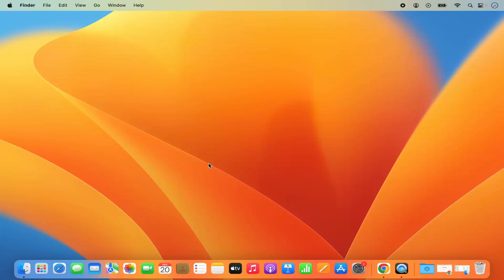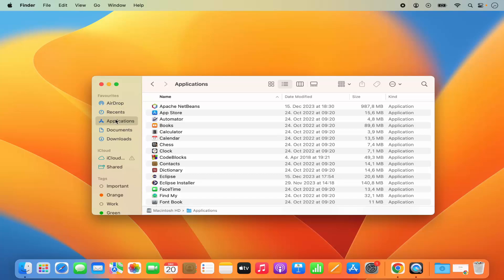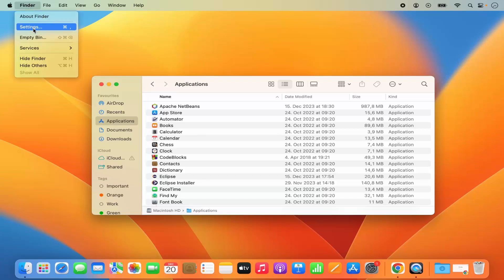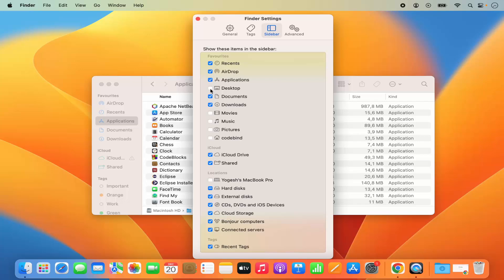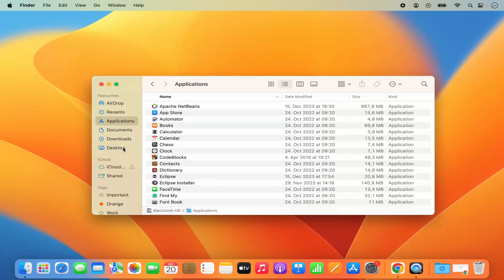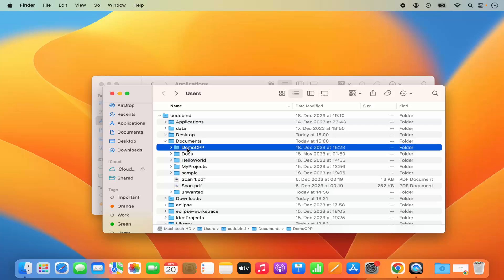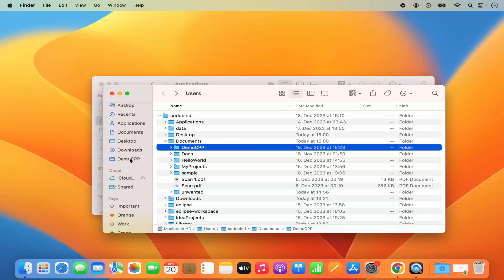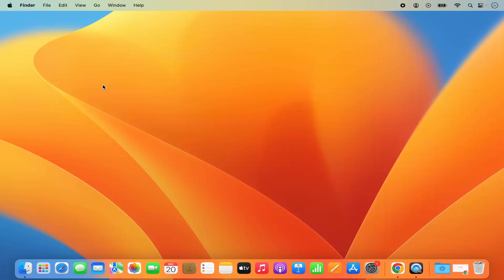How to Add Folders to Favorites on Mac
Adding folders to the Favorites section in Finder on your Mac provides quick access to frequently used directories, streamlining your workflow and saving time navigating through your file system. Whether you want to bookmark project folders, frequently accessed directories, or important documents, MacOS offers a convenient way to customize your Favorites sidebar in Finder. In this tutorial, we'll walk you through the simple steps to add folders to Favorites on your Mac, allowing you to organize and access your files more efficiently.

Follow these straightforward steps to add folders to Favorites in Finder on your Mac:

1. **Open Finder:**
   - Click on the Finder icon in the Dock or open a new Finder window by clicking on the desktop or selecting "Finder" from the menu bar.

2. **Navigate to Desired Folder:**
   - Use Finder to navigate to the folder you want to add to Favorites.
   - You can access folders from various locations, including your Home directory, external drives, network shares, or recently accessed directories.

3. **Drag Folder to Favorites:**
   - Once you've located the folder you want to add to Favorites, click and drag the folder icon from the Finder window to the "Favorites" section in the sidebar.
   - Alternatively, you can right-click (or Control-click) on the folder and select "Add to Favorites" from the context menu.

4. **Arrange Favorites (Optional):**
   - After adding a folder to Favorites, you can rearrange the order of your Favorites to prioritize frequently accessed folders.
   - Click and drag the folder icons within the Favorites section to reorder them according to your preferences.

5. **Verify Folder Addition:**
   - Once you've added the folder to Favorites, you should see it listed in the Favorites section of the Finder sidebar.
   - Click on the folder icon in the Favorites sidebar to quickly navigate to the added folder at any time.

6. **Repeat for Additional Folders:**
   - Follow the same steps to add other folders to Favorites as needed.
   - You can add as many folders to Favorites as you like, customizing the sidebar to suit your workflow and file organization needs.

7. **Remove Folders (Optional):**
   - If you no longer need a folder in Favorites, you can remove it by right-clicking (or Control-clicking) on the folder icon in the Favorites sidebar and selecting "Remove from Sidebar."

By following these simple steps, you can easily add folders to Favorites in Finder on your Mac, providing quick access to frequently used directories and streamlining your file management tasks. Whether you're organizing project folders, accessing important documents, or navigating network shares, customizing your Favorites sidebar enhances your productivity and improves your overall user experience on MacOS.